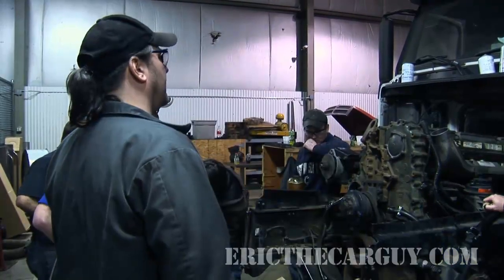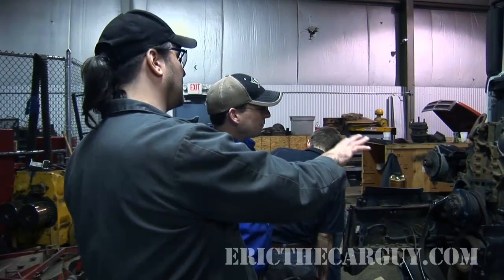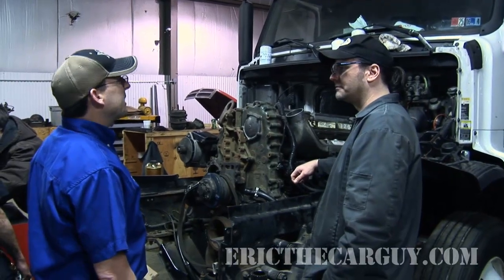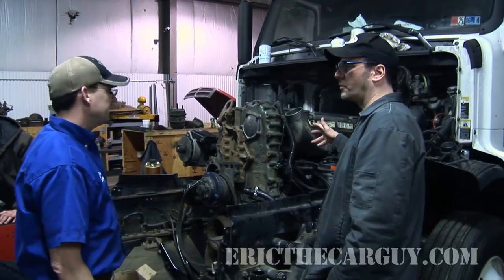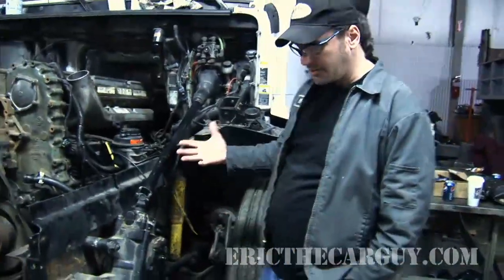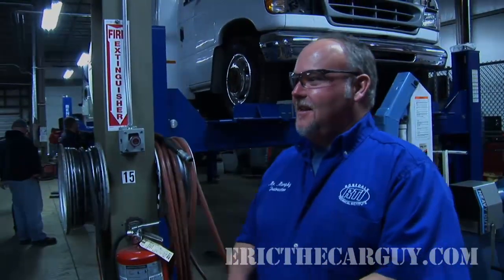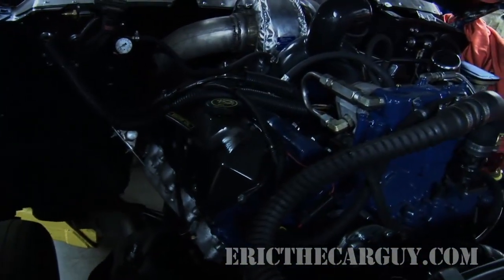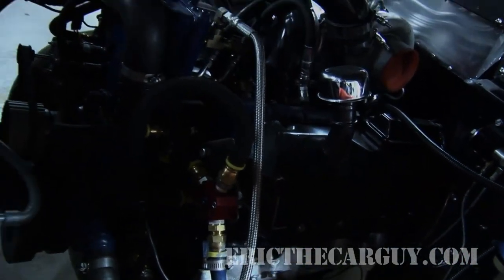ETCG visits Rosedale Diesel Class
Visit Rosedale at

It was really great getting to know the new location at Rosedale and the Diesel department was no exception, don't get too used to it though because they have a whole new building just for diesel, see the video that I did on ETCG for that one.

One last thing I'd like to add is that diesel is a growing field so if automotive is not for you I suggest you check out the diesel program at your local school.

Stay dirty

ETCG